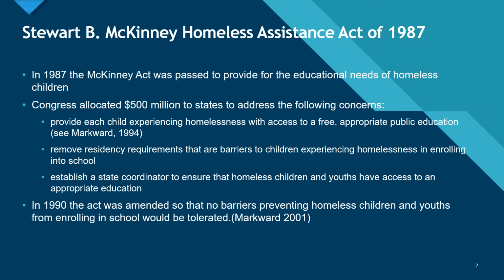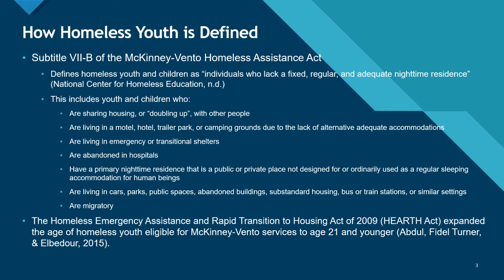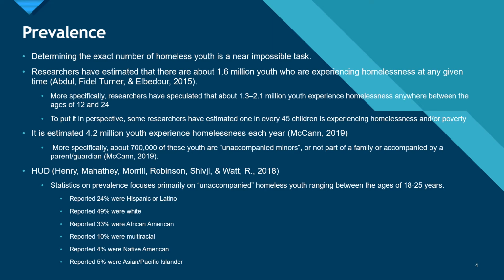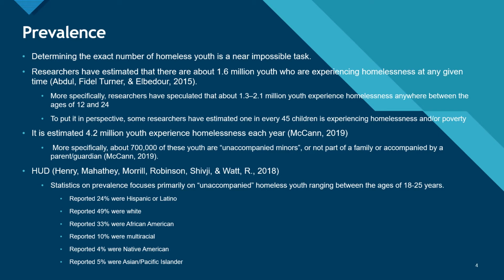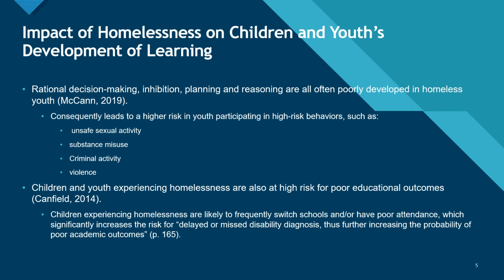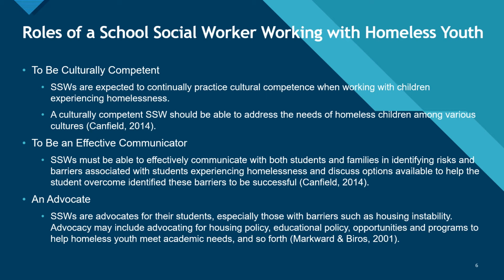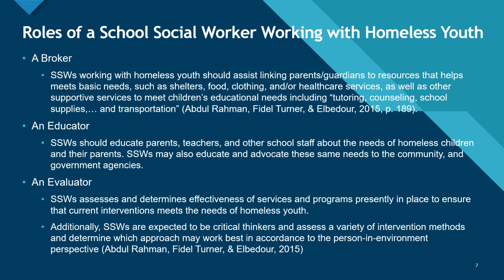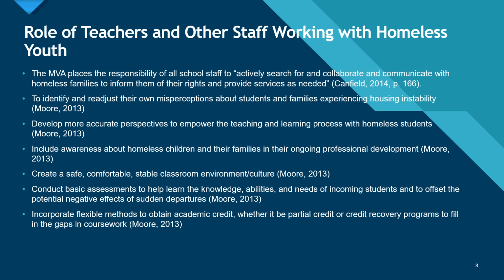Target Student Presentation 6 2 2020